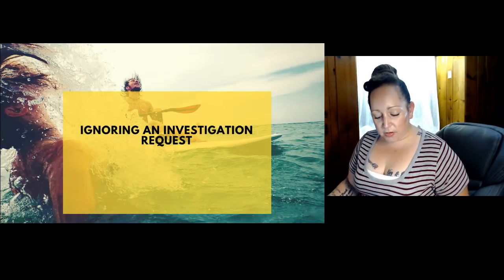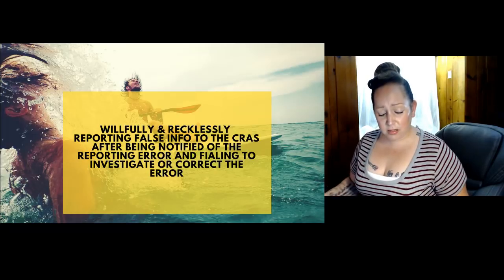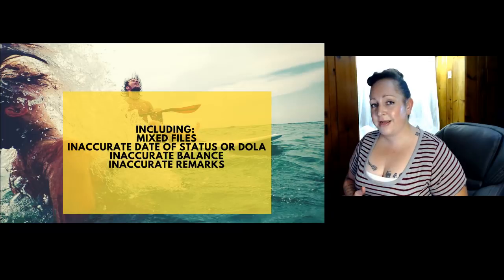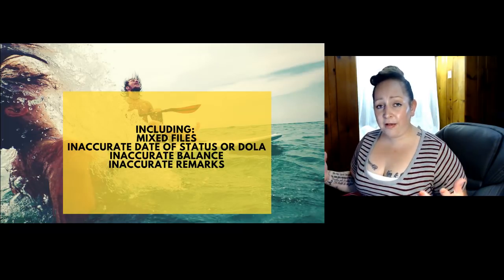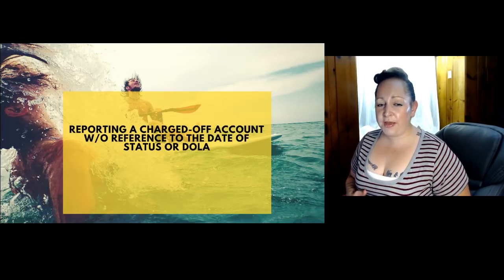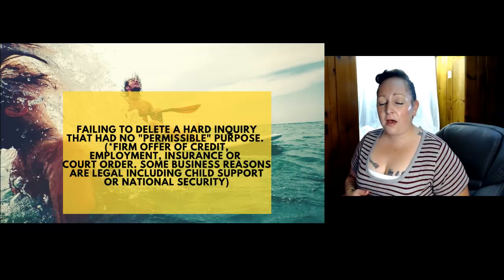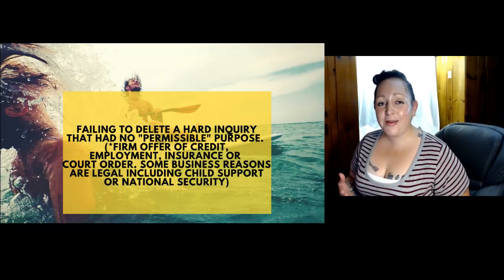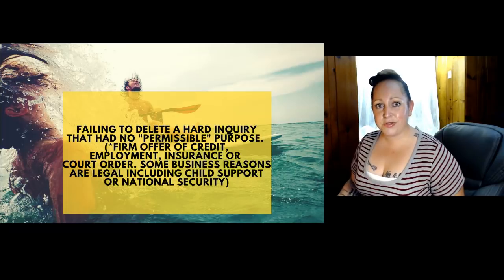12 Creditor FCRA Violations: How to Fight Verified Accounts l Credit Repair Tutorial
This video completes the series for credit bureau, creditor and debt collector (collections) FCRA & FDCPA violations! The live link for Saturday at 9PM EST is That's whree I will show you how to take these violations and get your deletions and results! We'll also use the last part for some Q&A.

So, if you're stuck and don't know where to go with your credit bureau, creditor, collection agency disputes, take a look at all 3 videos and I'm sure you'll find some violations, even if you're just in your 3rd round or less! Video 2: Debt Collectors, goes over the VOD process.

(This video also includes the purpose of an inquiry, which can be used to remove inquiries that are not attached to accounts).

And as always, if you need some help, click on the link below to schedule a free consultation for a credit sweep (file take-over). If you want credit repair services that don't break the bank, that get permanent deletions and help you move on with your life and put this nightmare behind you, then choose a date and time that fits your schedule.